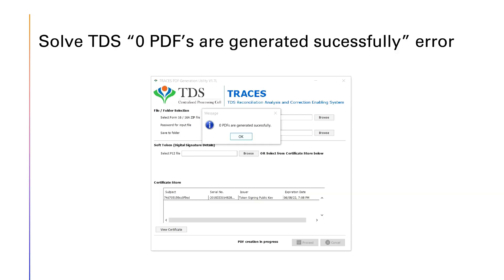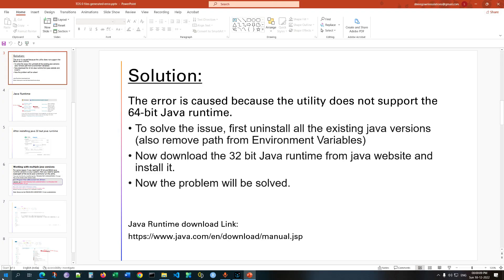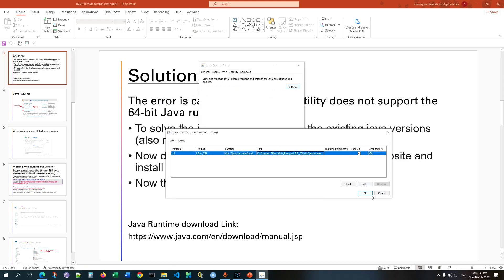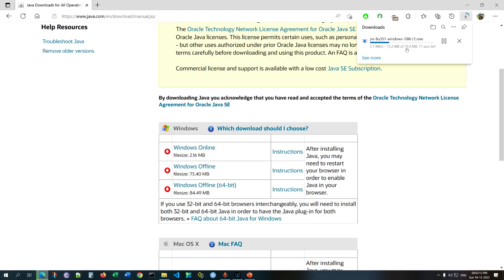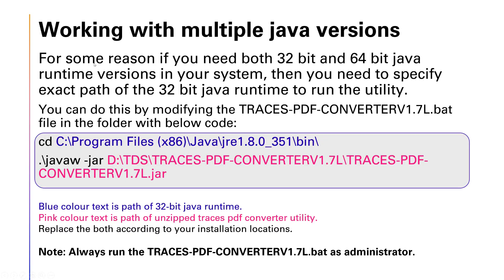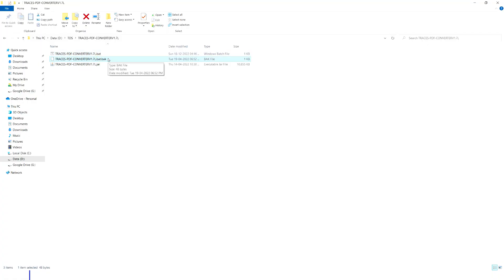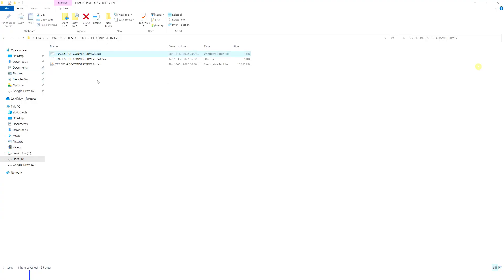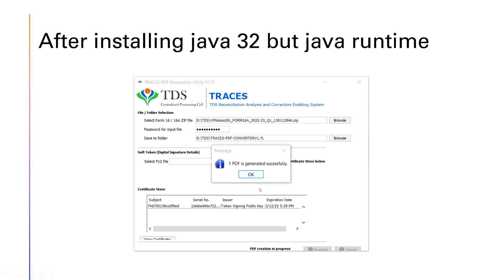"0 PDF’s are generated sucessfully" error - TRACES-PDF-CONVERTER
Solve "0 PDF’s are generated sucessfully" error, while converting Form 16A Zip to PDF in TRACES-PDF-CONVERTER .

TRACES-PDF-CONVERTERV1.7L.bat
cd "C:\Program Files (x86)\Java\jre1.8.0_351\bin\"
.\javaw -jar "D:\TDS\TRACES-PDF-CONVERTERV1.7L\TRACES-PDF-CONVERTERV1.7L.jar"
:: "Don't forget to change paths according to your system."